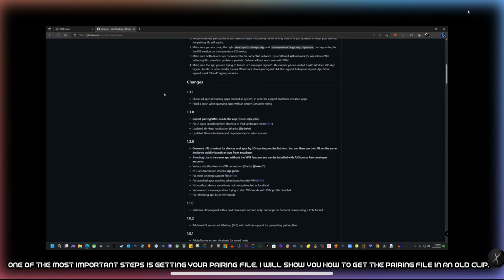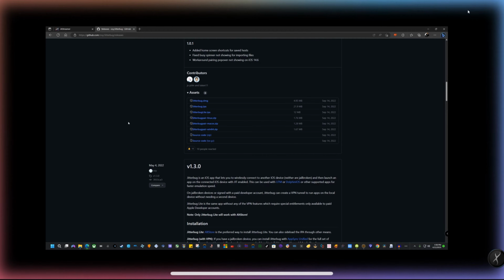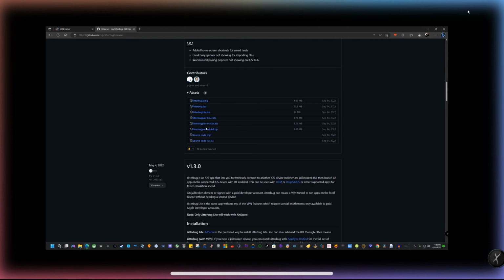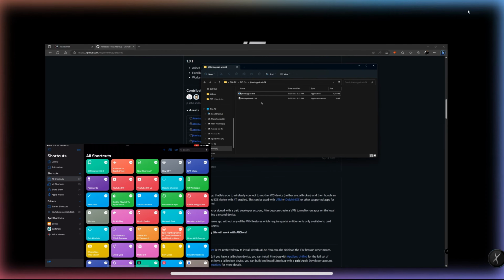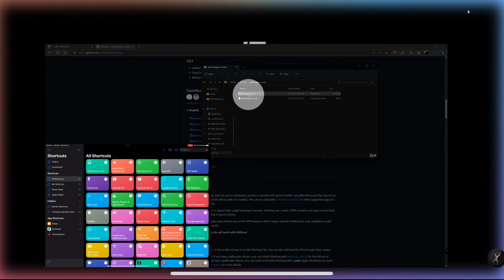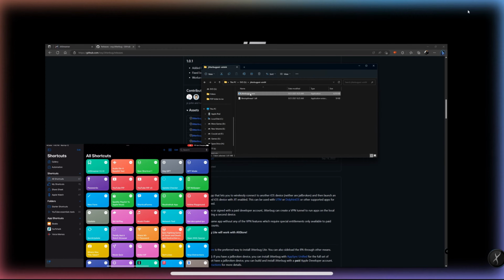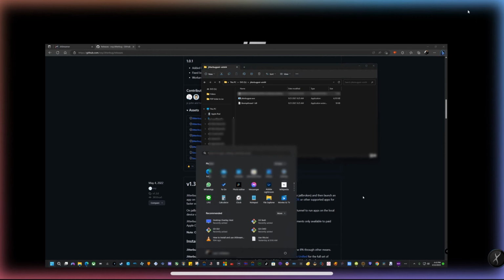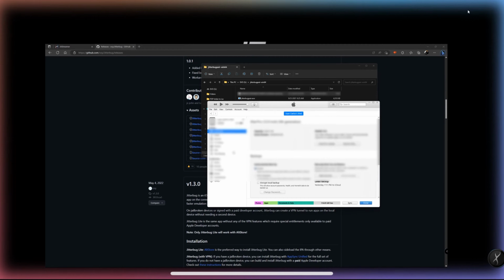How to install and use Jitstreamer iOS JIT for emulators (2025 UPDATE!)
Today I have something special to share with all of you. By demand I made this updated video about JITSTREAMER, there are parts from the OG video since it works. I also added the changes and the best method for pairing. This is all possible thanks to the main developer for jitstreamer Jkcoxson. Below I left his coffee page if you want to show him support!

Want to just buy me a coffe?

Also if you can show some support for the OG Jistreamer dev who brought this back

Song name: 🎵NEFFEX - Til I Hear'em Say (Instrumental)

iOS 17 JIT
JIT enable iOS 17
SideStore solution iOS 17
Altserver iOS 17
iOS 17 disk image JIT
iPhone 15 Pro Max iOS 17 JIT
iOS 17 JIT enable tutorial
SideStore iOS 17 JIT solution
JIT enable iOS 17.4.1
iOS 17 JIT performance
iOS 17 JIT optimization
iOS 17 JIT workaround
JIT enable iOS 17 without disk image
iOS 17 JIT update
JIT enable iOS 17 no disk img
iOS 17 JIT alternative methods
iOS 17 JIT enablement guide
iOS 17 JIT SideStore workaround
Enable JIT on iOS 17.5.1
iPhone 15 Pro Max JIT iOS 17
iOS 18 JIT